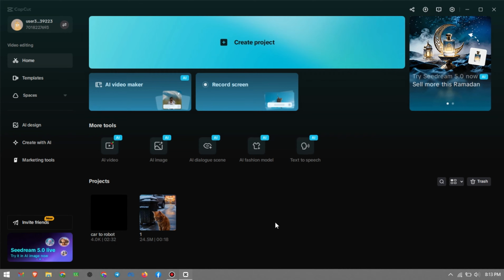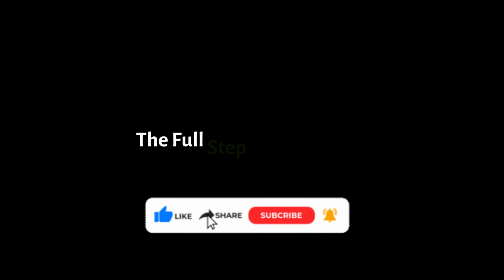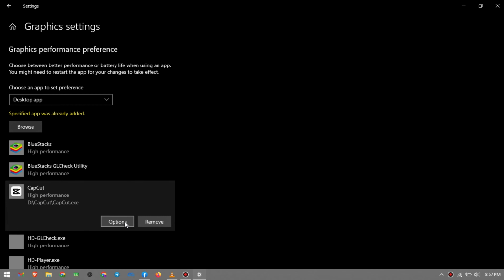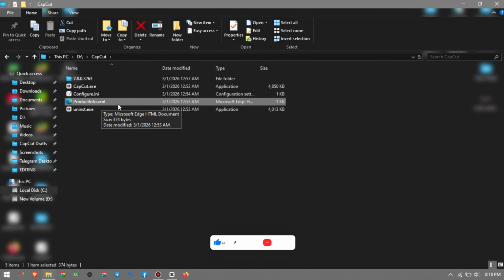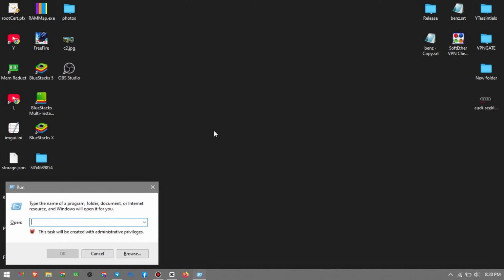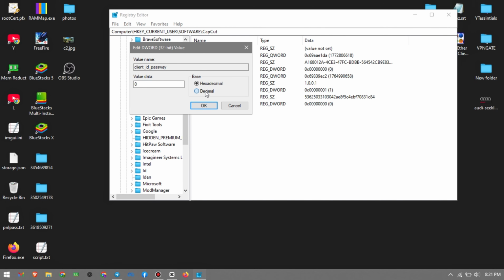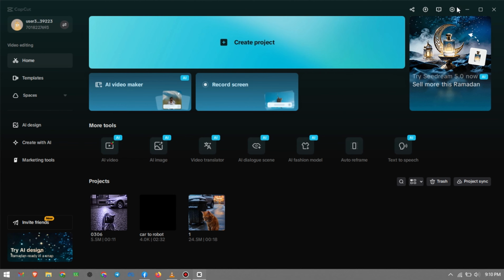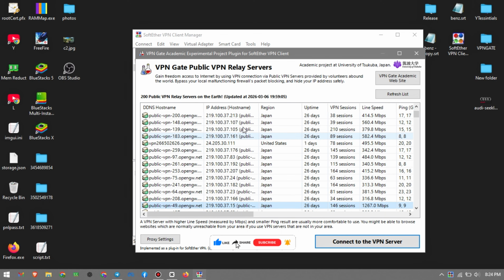CapCut Pro Free Trial — How to Try Pro Features Before Paying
In this video, I review the latest CapCut 2026 update and show you how to access and try Pro features using the official free trial before committing to a subscription.

Topics covered:
✅ CapCut 2026 new features overview
✅ How to fix the "No Internet Connection" error
✅ Solution for "Couldn't load, tap to try again"
✅ How to fix export and network problems
✅ Best AI video enhancer settings in 2026